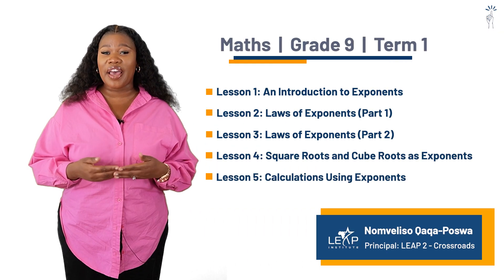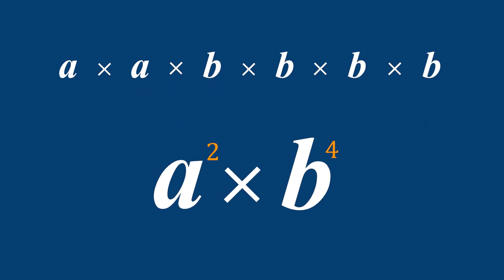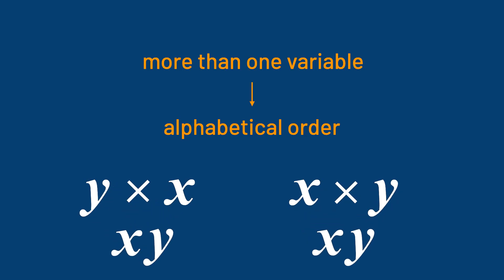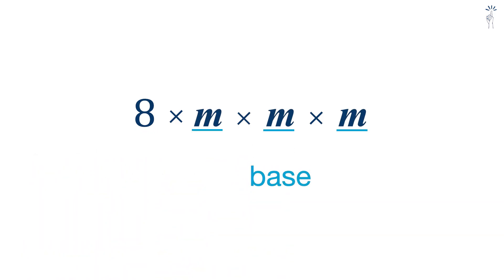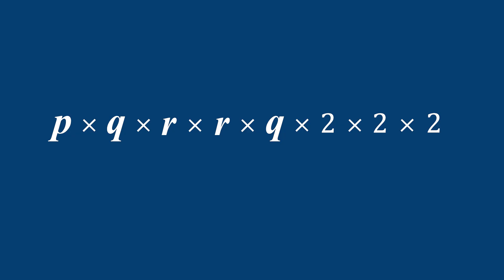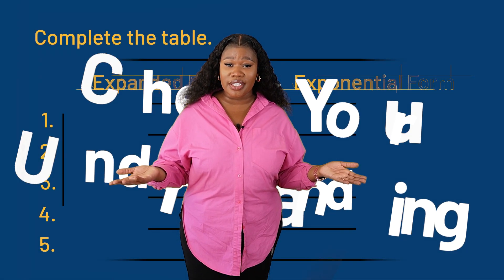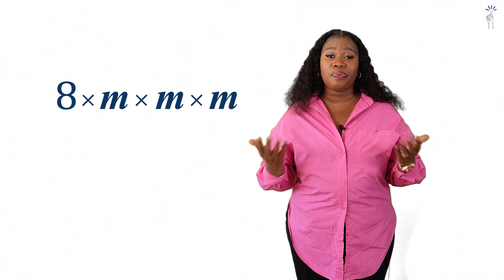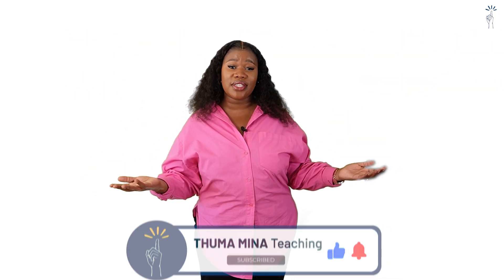Gr9 Maths: Exponents | Term 1 | Lesson 1 | An Introduction to Exponents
Thuma Mina Teaching is a registered non-profit company:

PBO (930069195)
NPC (K2020/187250/08)
NPO (250-220)